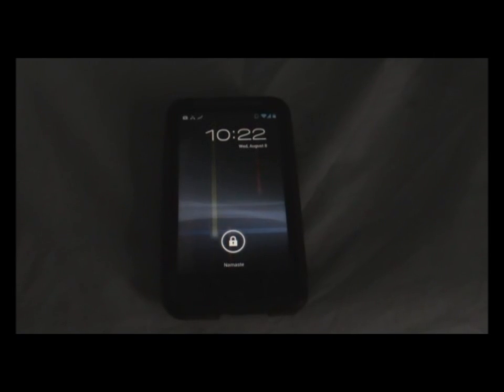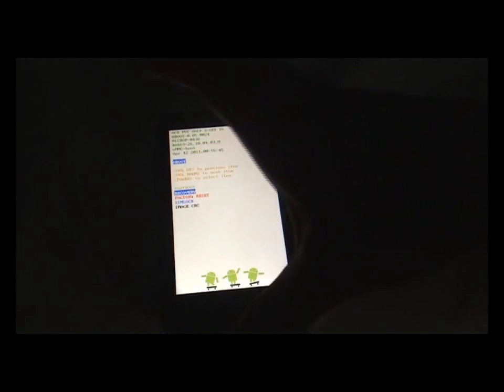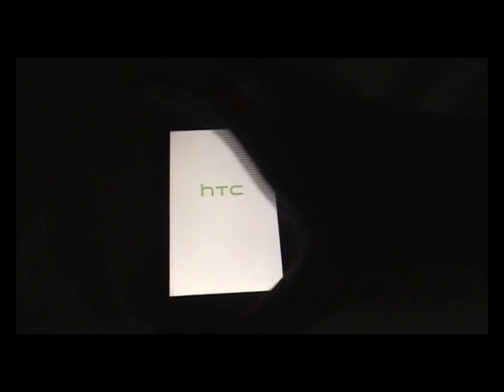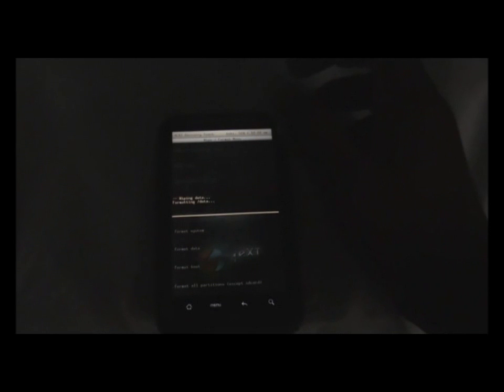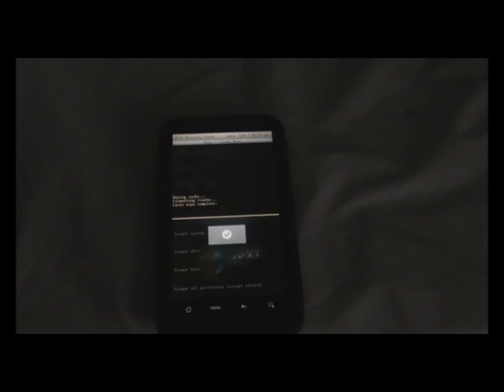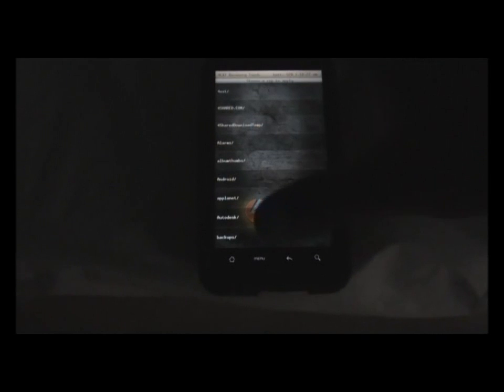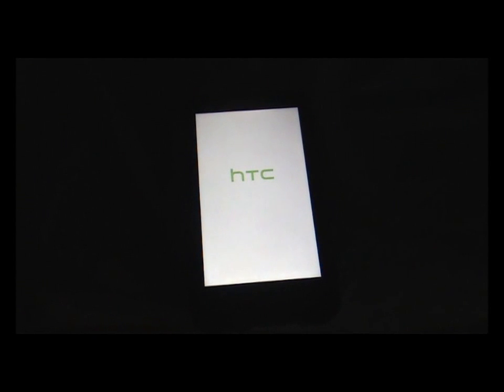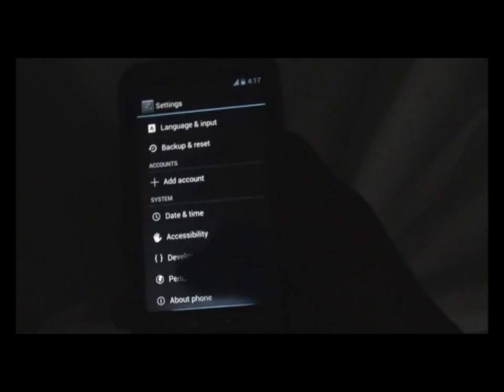how to install jellybean in htc desire HD/inspire 4g HD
this is my tutorial on how to install jellybean in htc desire HD/inspire 4g